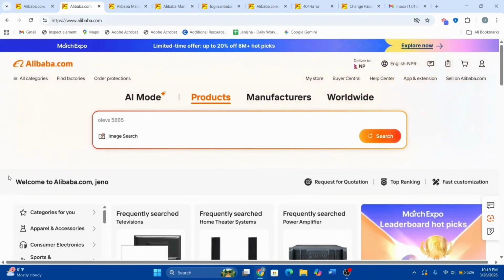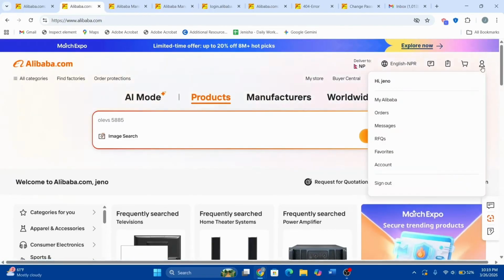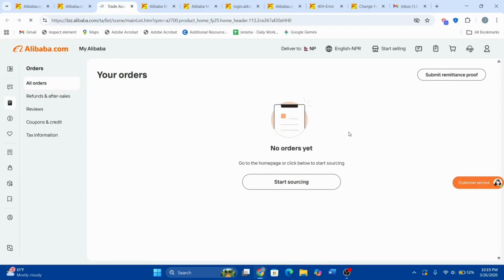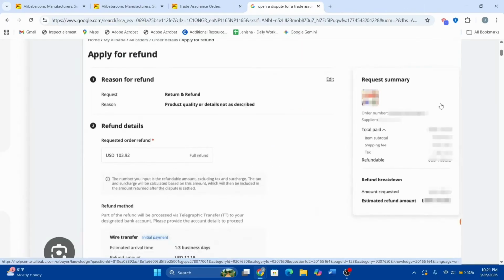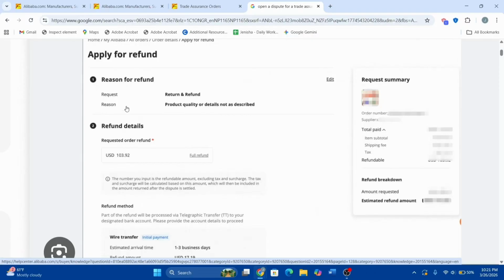How to Open a Dispute for a Trade Assurance Order on Alibaba.com ?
Hello Guys,

Welcome to our complete step‑by‑step tutorial on How to Open a Dispute for a Trade Assurance Order on Alibaba.com! If you've placed a Trade Assurance order on Alibaba but are facing issues like late delivery, damaged items, or other disputes — this video will guide you through the exact process to open a dispute and protect your payment. We'll walk you through each step from locating your order, initiating the dispute, providing evidence, and communicating with the supplier to help you resolve the problem quickly and correctly.

In this video, we will show:
 How to open a dispute on Alibaba for a Trade Assurance order
 Step‑by‑step process to file a Trade Assurance claim
 How to submit supporting evidence for your dispute
 Tips to increase your chances of a successful dispute on Alibaba
 How to communicate with the supplier during the Alibaba dispute process